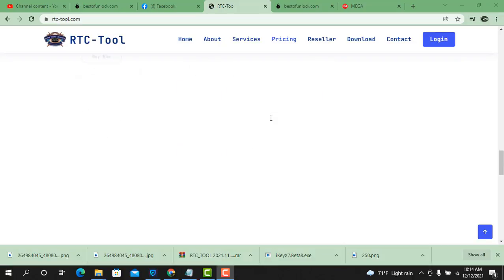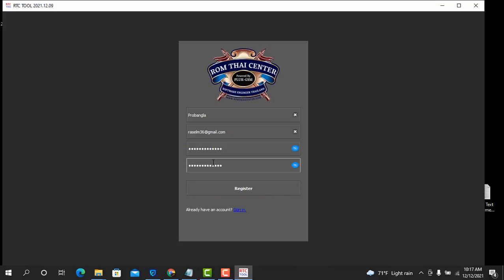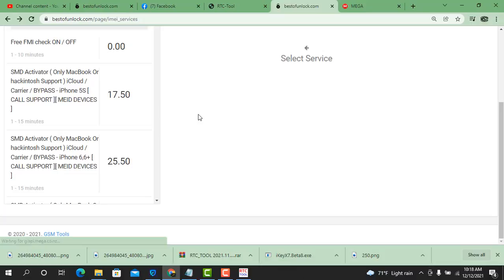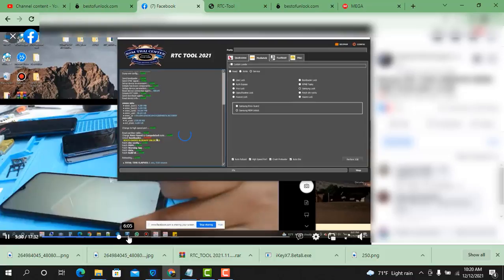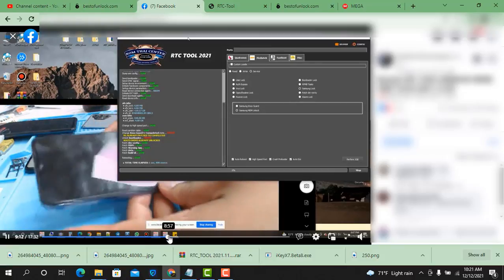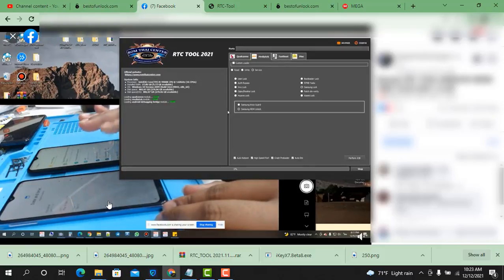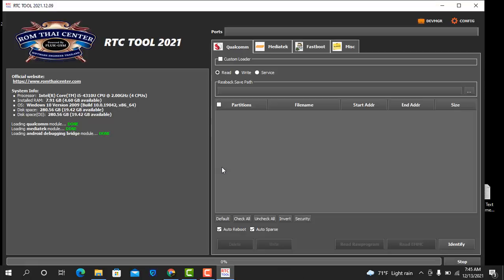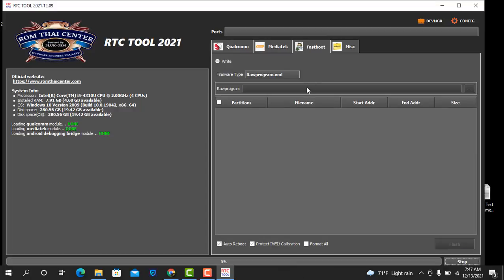All Samsung MDM LOCK Remove, how to bypass mdm lock with RTC TOOL | HOW TO ACTIVE RTC TOOL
World First MDM REMOVE SAMSUNG
Remove MDM SAM MTK ALL MODEL! with RTC TOOL

𝐖𝐨𝐮𝐥𝐝 𝐲𝐨𝐮 𝐥𝐢𝐤𝐞 𝐭𝐨 𝐫𝐞𝐜𝐞𝐢𝐯𝐞 𝐧𝐨𝐭𝐢𝐟𝐢𝐜𝐚𝐭𝐢𝐨𝐧𝐬 𝐚𝐛𝐨𝐮𝐭 𝐭𝐡𝐞 𝐥𝐚𝐭𝐞𝐬𝐭 𝐬𝐨𝐟𝐭𝐰𝐚𝐫𝐞 𝐮𝐩𝐝𝐚𝐭𝐞𝐬 & 𝐝𝐢𝐬𝐜𝐨𝐮𝐧𝐭𝐬?